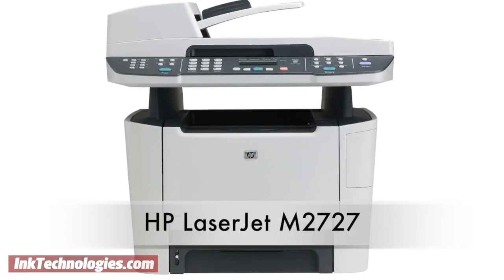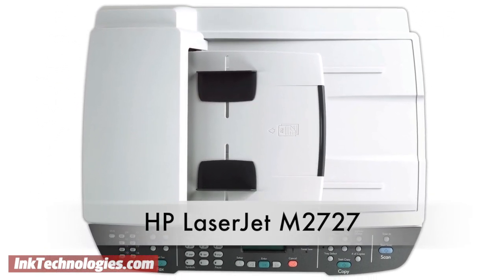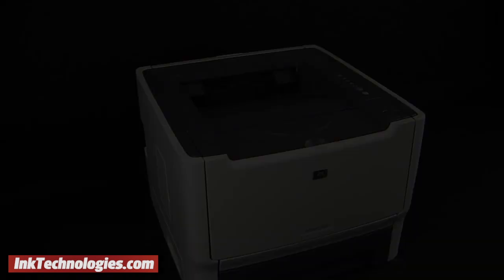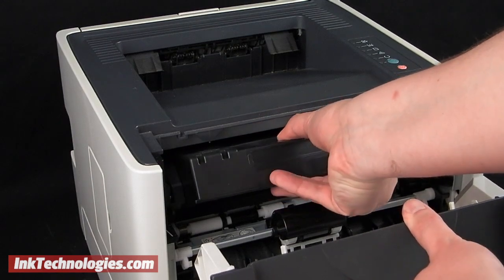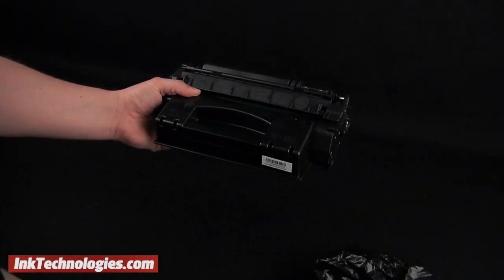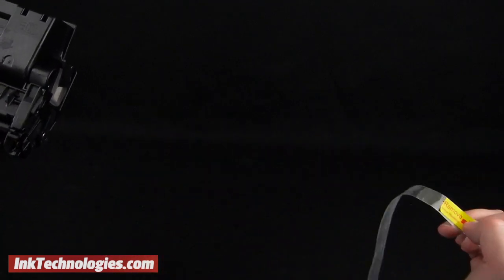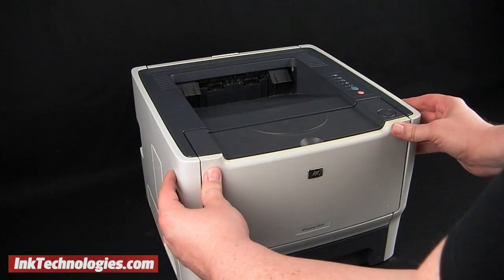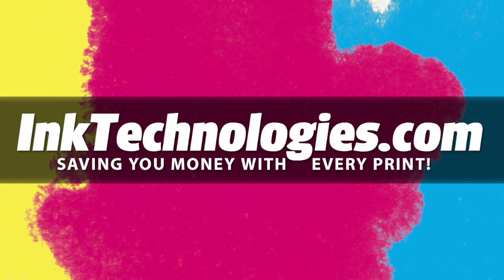HP LaserJet M2727 Instructional Video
A demonstration video for replacing the toner cartridge in an HP LaserJet M2727 printer.